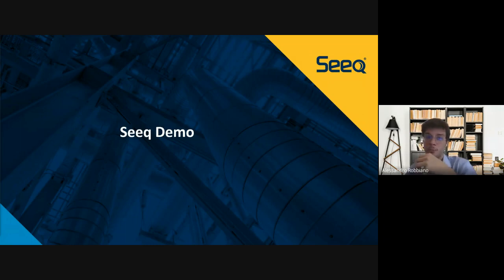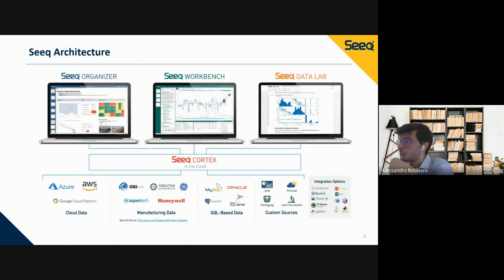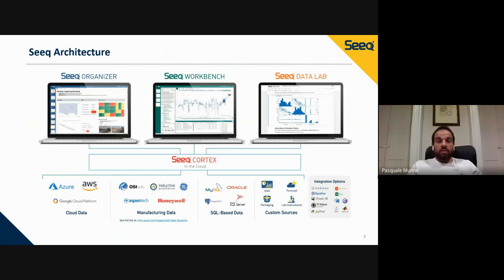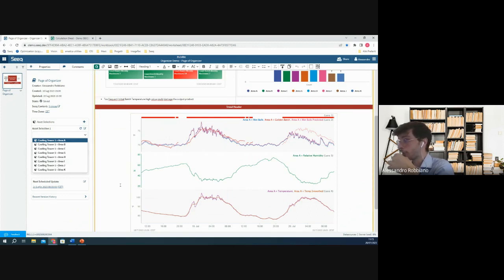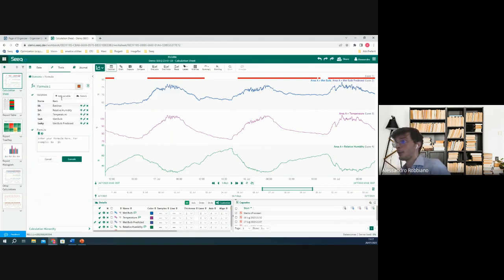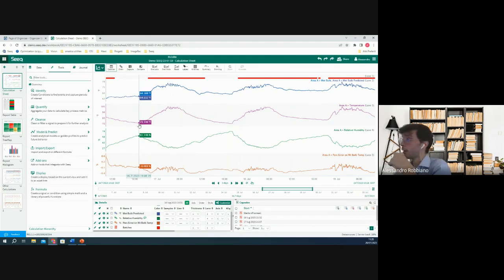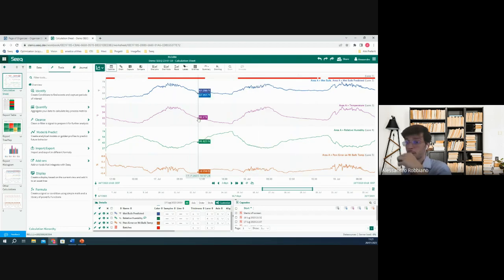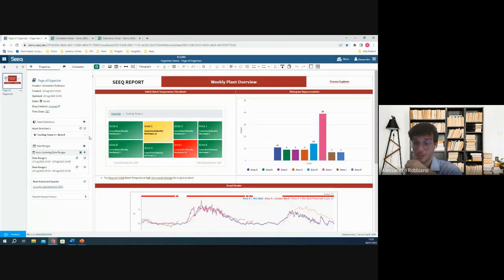Demo Seeq Alessandro Robbiano 20 07 2023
Demo presentation on Seeq for Food Processing Industry.
Public: Process Engineer